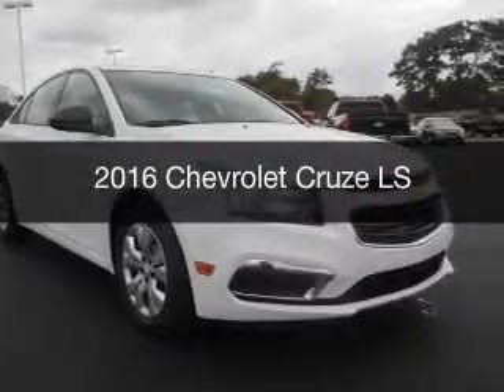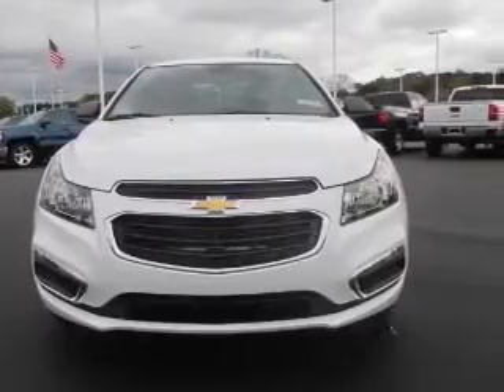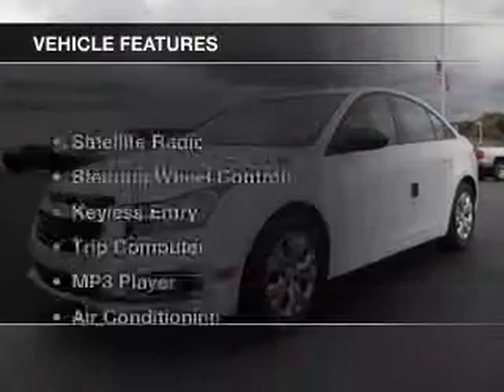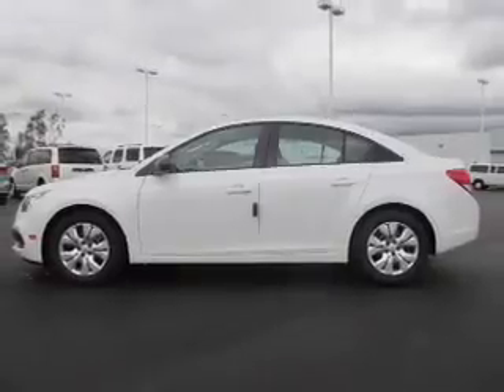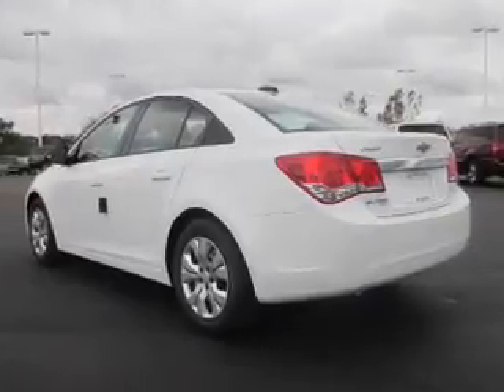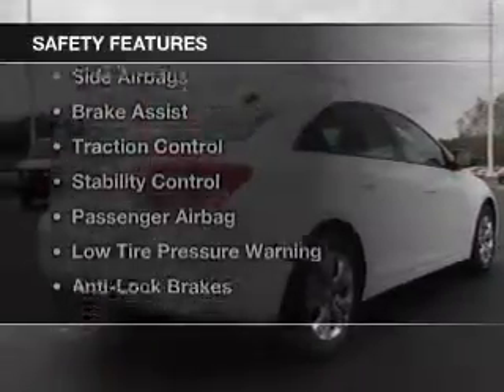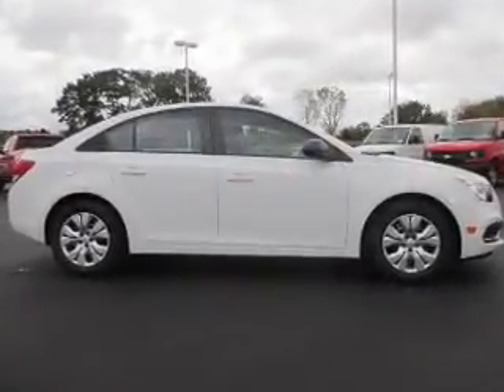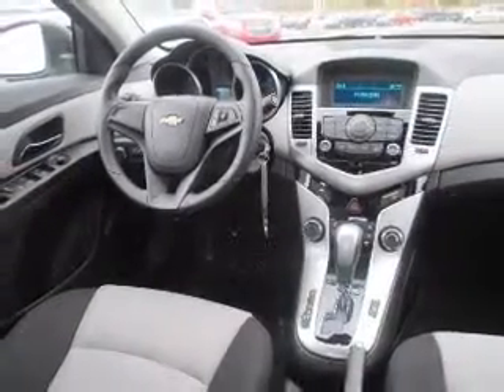2016 Chevrolet Cruze - Jackson MI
Find Similar Vehicles:
Year: 2016
Make: Chevrolet
Model: Cruze
Trim: LS
Engine: 1.8 L, 4 cylinder
Transmission:
Color: White
Mileage: -1
Address:
2200 Seymour Road